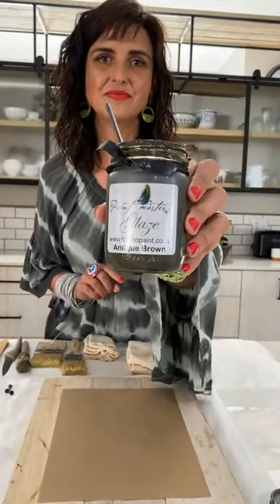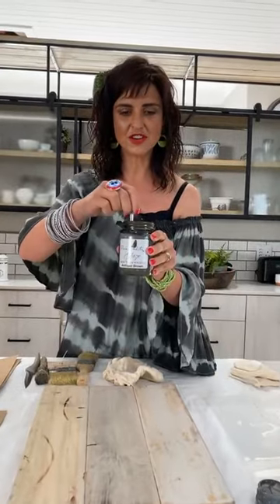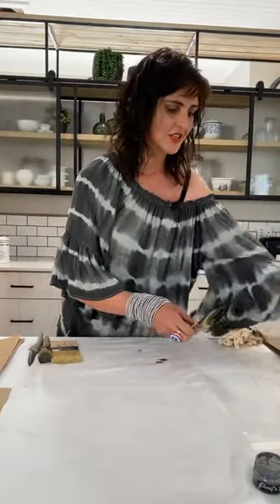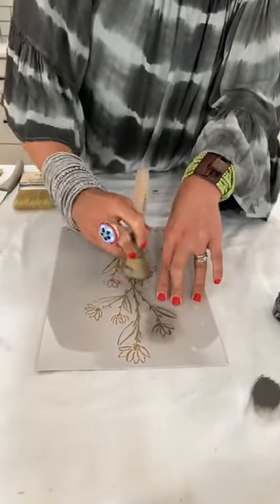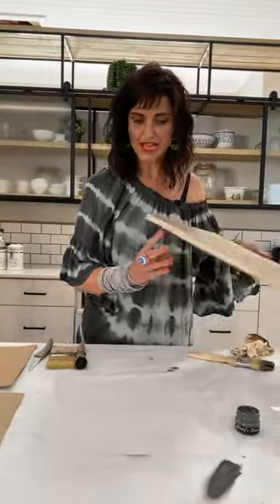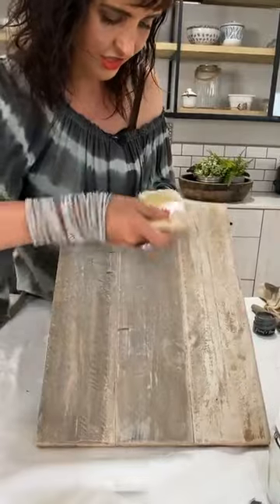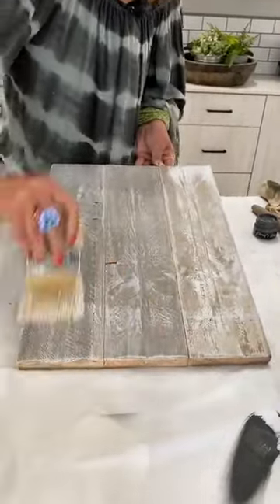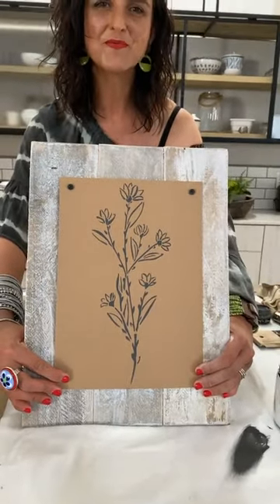Upcyled stylish stencilled art using Tjhoko Paint - perfect for all Tjhoko skill levels!